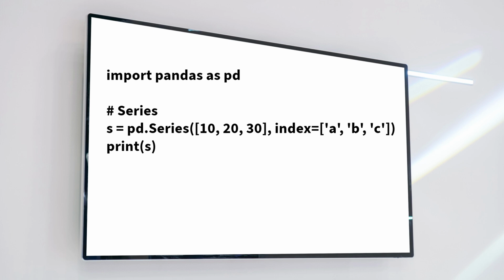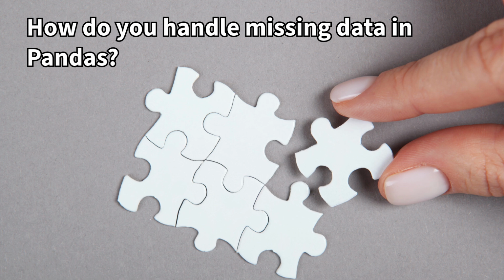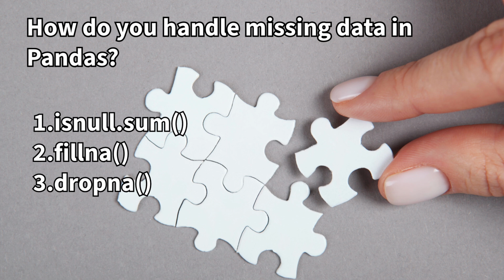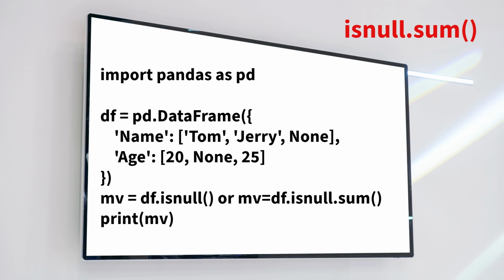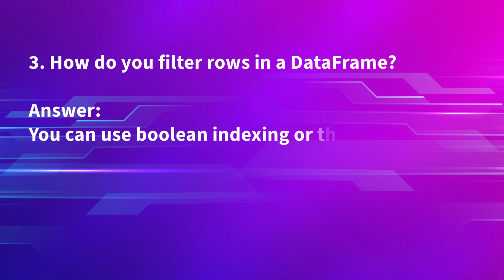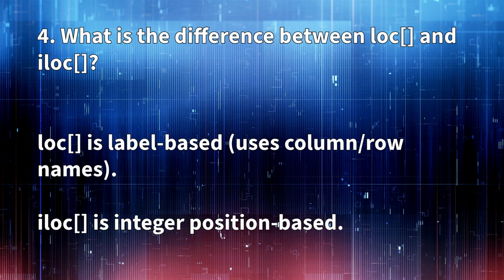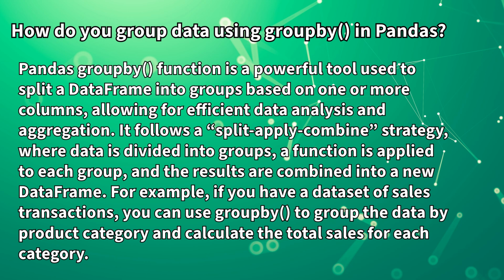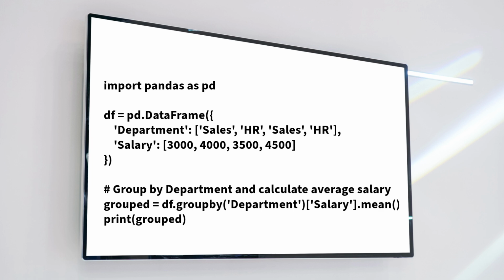Day-6 | Data Science Interview Questions | AI interview Questions|Data Science Tutorial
Whether you're a fresher, a student, or a career switcher, these questions cover essential topics in:

Real-world interview scenarios

And more!

✔️ Learn the most frequently asked questions
✔️ Understand how to answer with clarity
✔️ Build confidence for real interviews
✔️ Get job-ready in no time

AI interview questions for freshers, data science interview questions and answers, beginner AI questions, Python interview questions for data science, machine learning interview prep, data analyst interview tips, data science career, how to crack AI interview, fresher job interview AI, data science for beginners